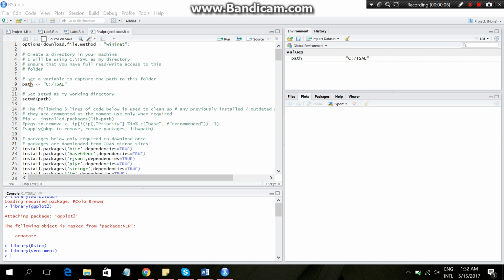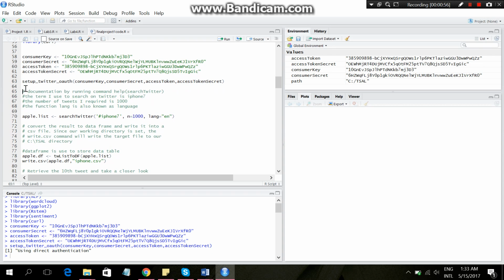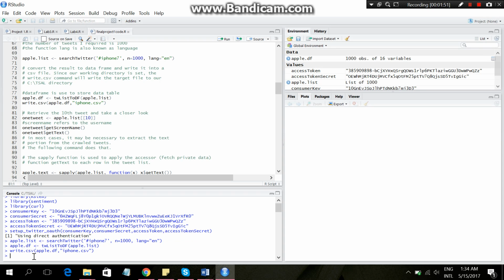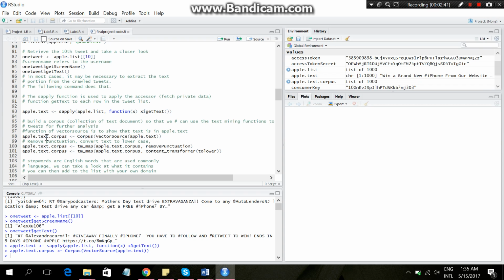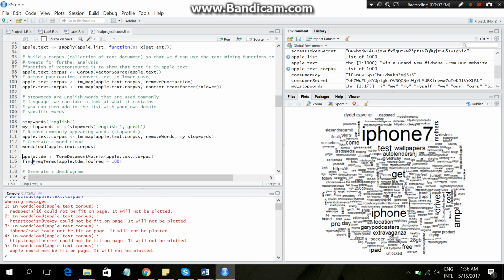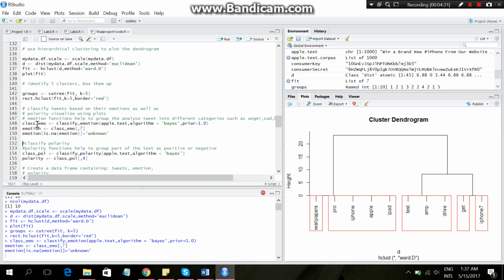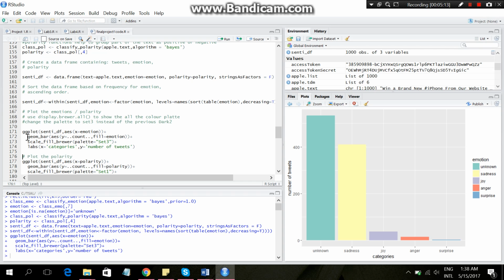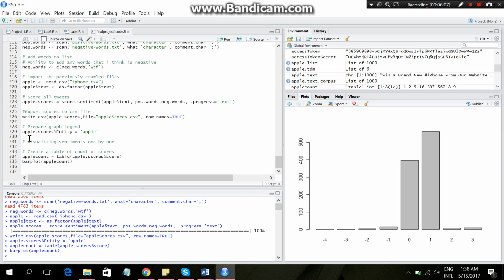Code Chelsia P01 Project1a